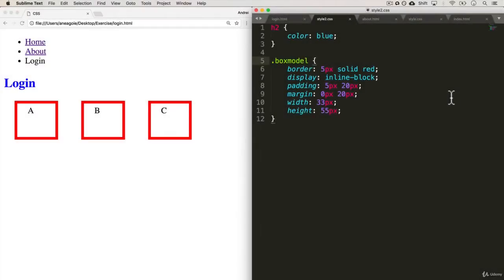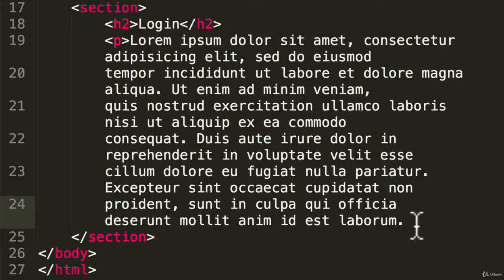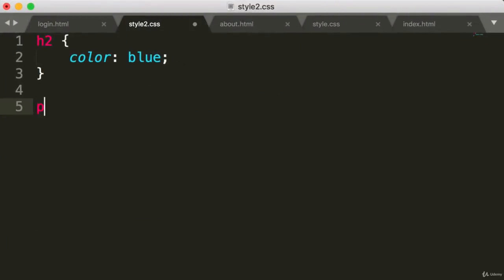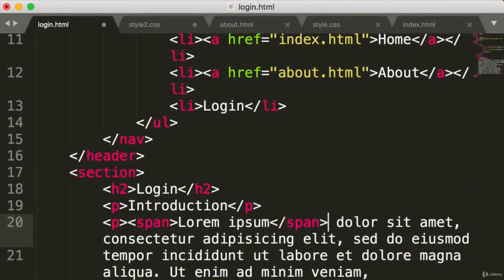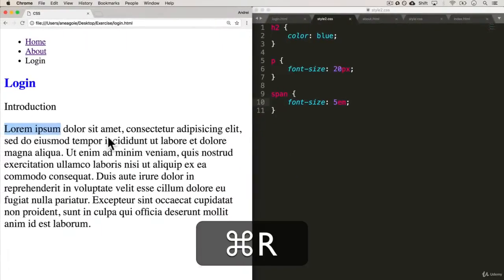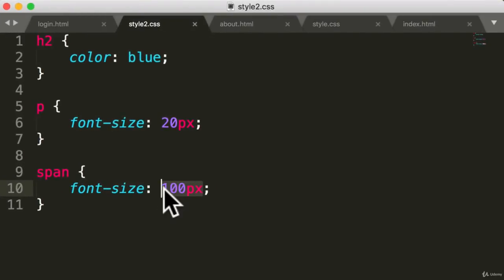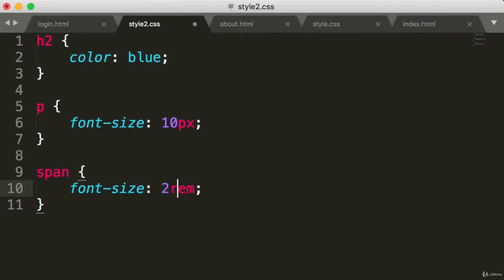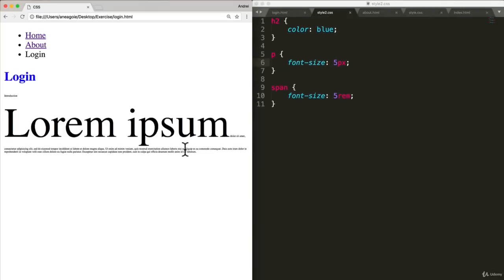6. CSS | 7. px vs em vs rem | Technical Warna || Css Tutorials | Leates Css Tutorials